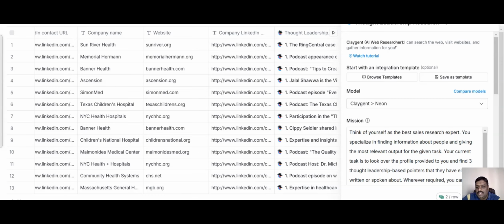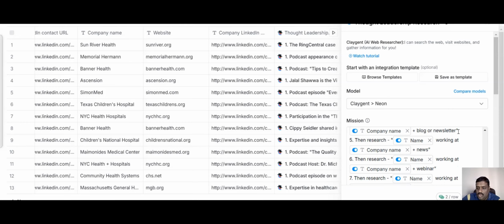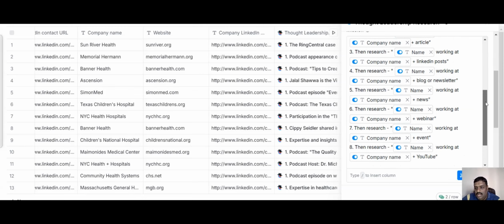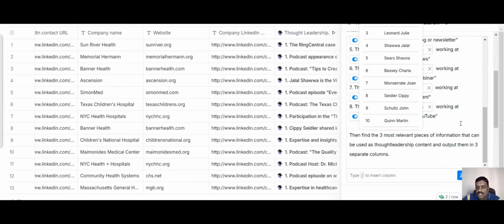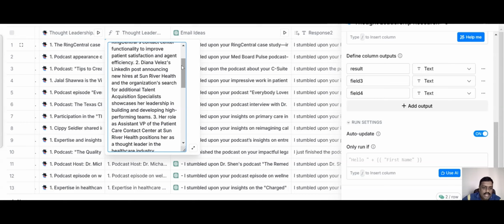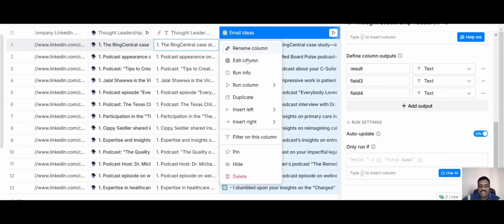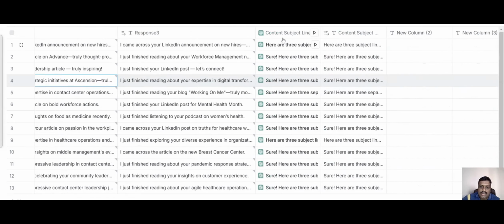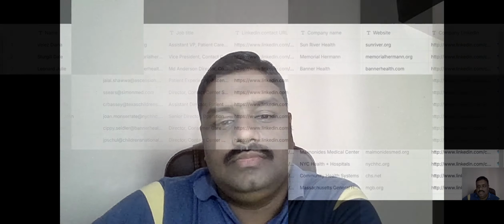How to Use Clay for Writing Personalized Email Copy with Subject Lines | Email Marketing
Learn how to use Clay to craft personalized email copy that stands out! In this video, we’ll explore how to generate unique content and attention-grabbing subject lines, making your emails more effective and engaging. Perfect for marketers and sales pros looking to boost open and response rates!